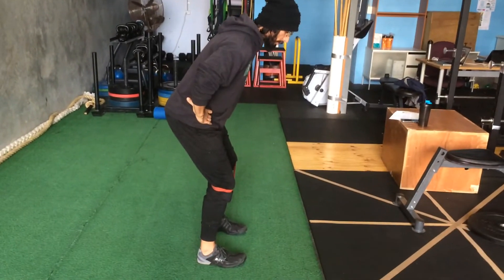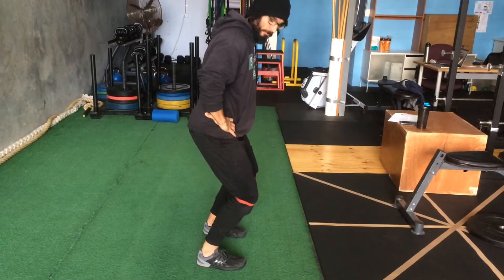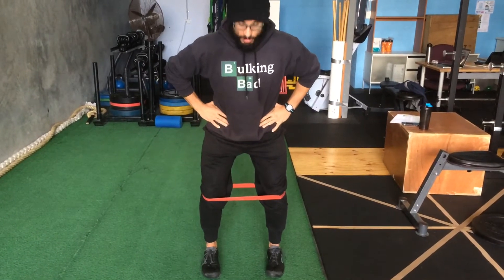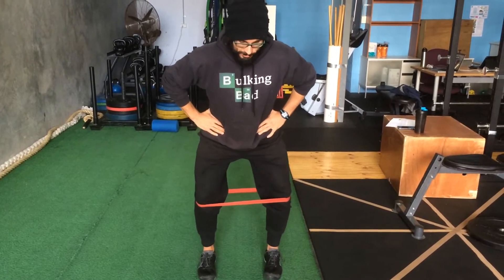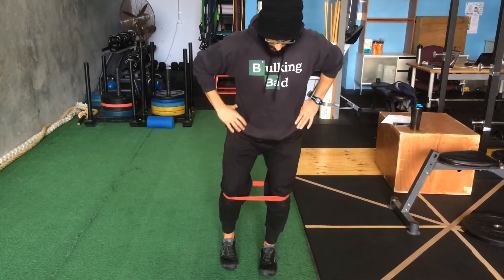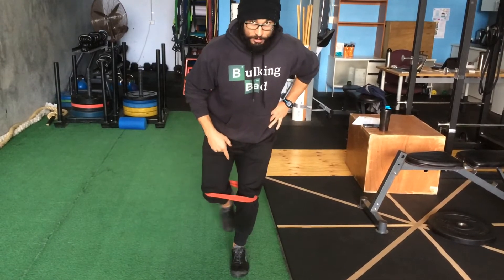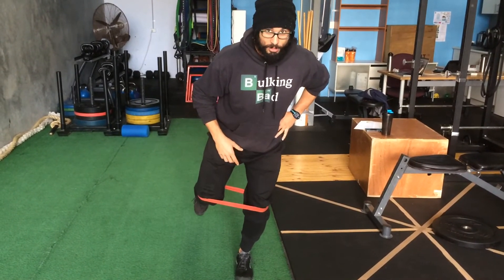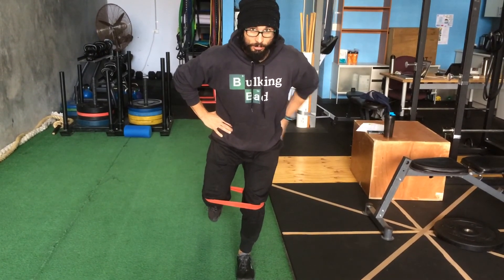Standing Glute Routine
Internal-External Rotations/Toe Taps/SL Stance